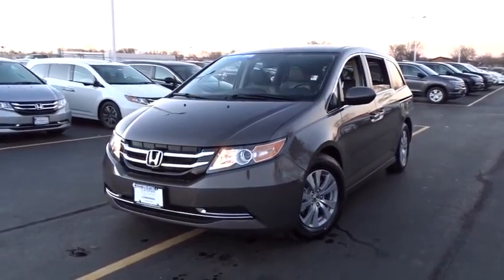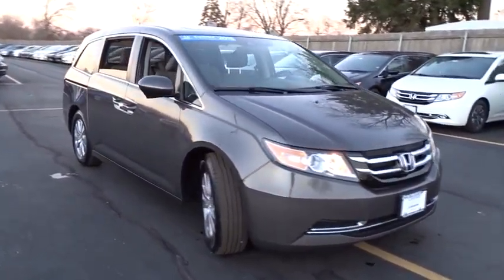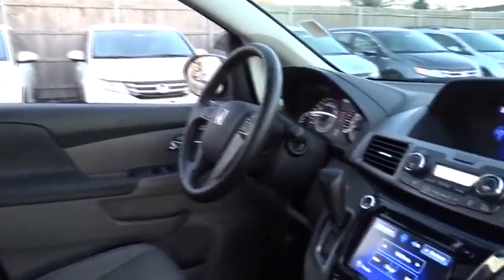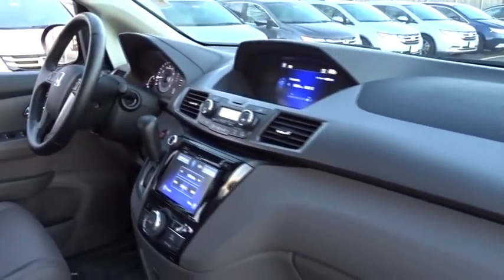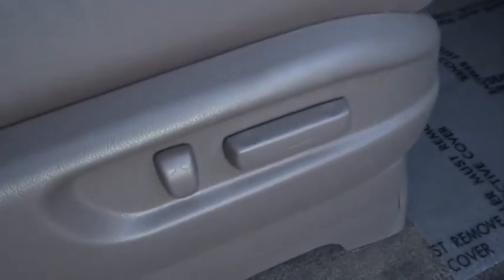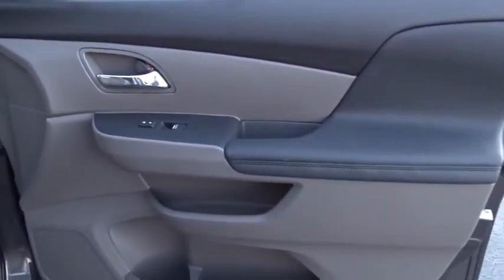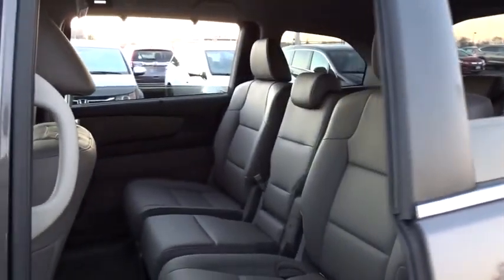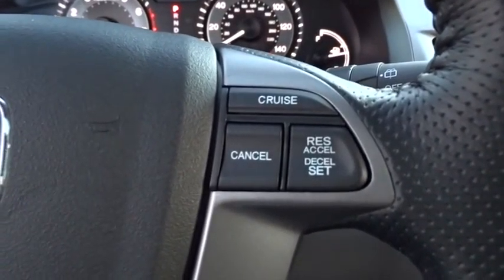2015 Honda Odyssey Countryside, La Grange, Oak Lawn, Westmont, Hinsdale, IL B8168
2015 Honda Odyssey

Continental Honda
5901 La Grange Road

Call for special pricing *Certification fee included in sales price!* New Arrival! *This Odyssey is Certified!* This 2015 Honda Odyssey EX-L Includes *Bluetooth* *Steering Wheel Controls* *Satellite Radio* *Aux Audio Input* *Back-up Camera* *Leather Seating* *Heated Seats* *Rear Spoiler* *3rd Row Seating* *Stability Control* *Sunroof/Moonroof* *Low miles for a 2015!* *Please let us help you with finding the ideal New, Used, or Certified vehicle.along with getting you the best prices and incentives available and explaining the purchase, lease, and financing options.* *Our vehicles are value priced and move quickly. Be sure to call us to confirm availability and to schedule a hassle free test drive! We are located at: 5901 South La Grange Rd, Countryside, IL 60525.*